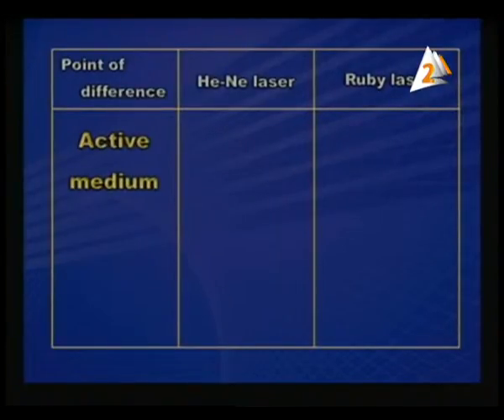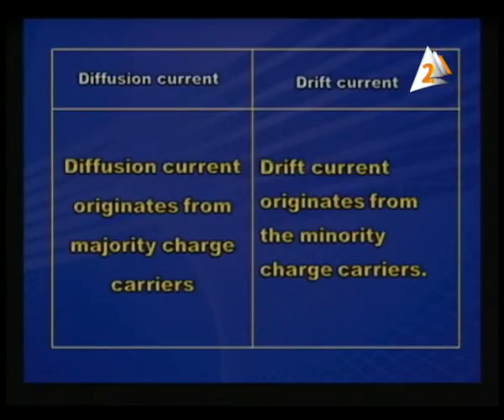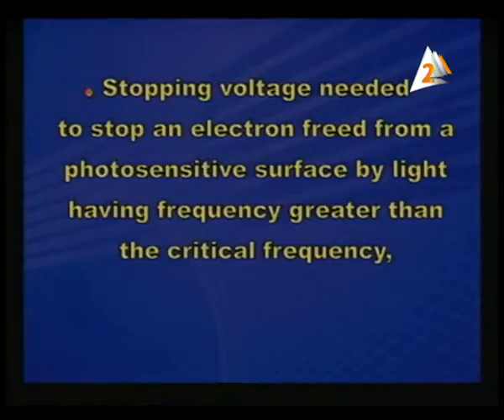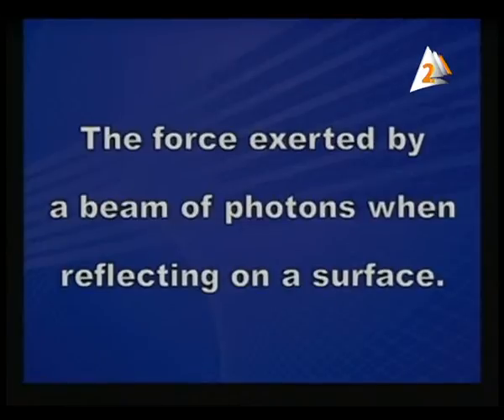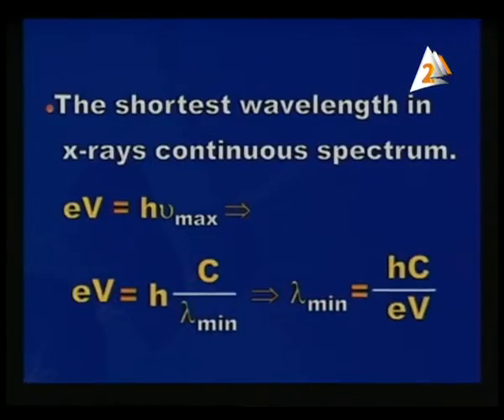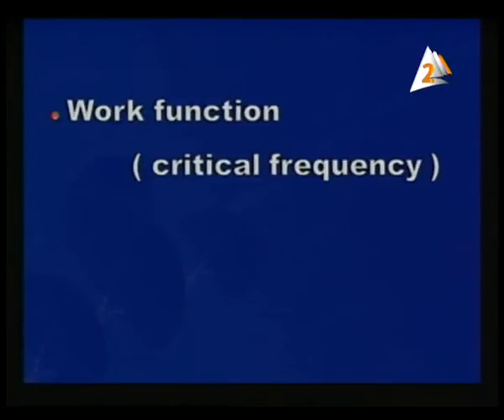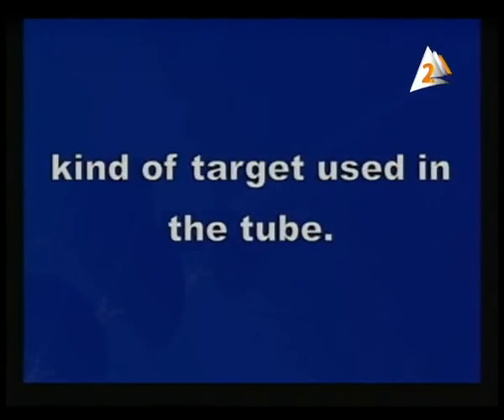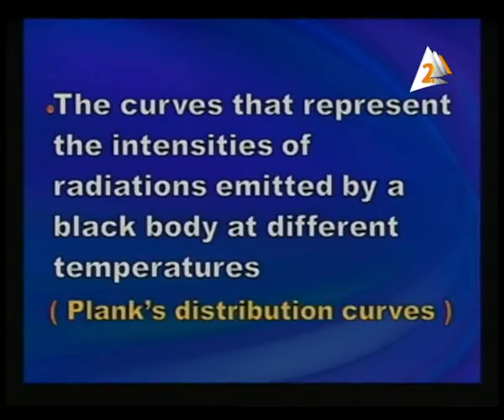09-05-2016 فيزياء لغات التليفزيون المصري